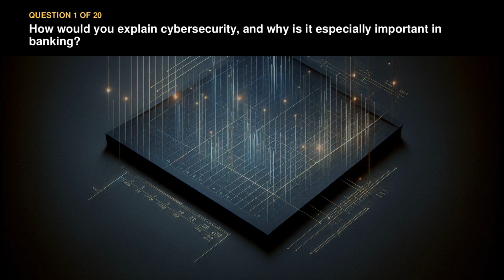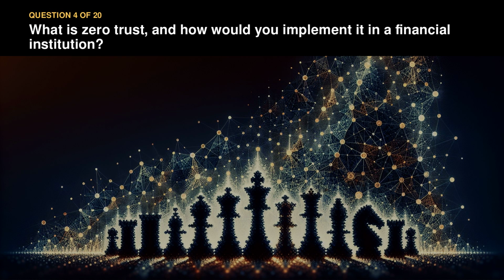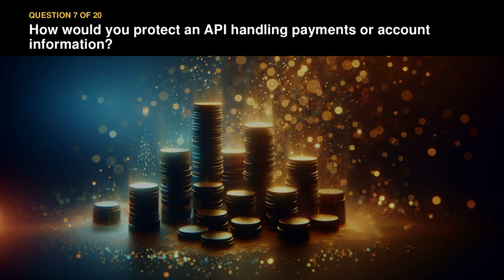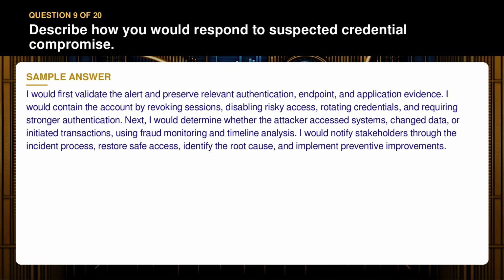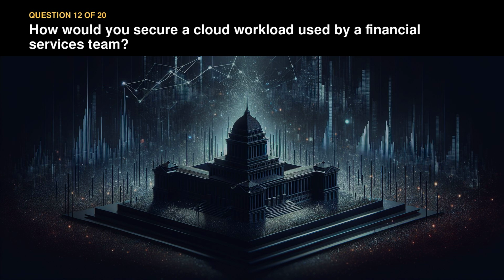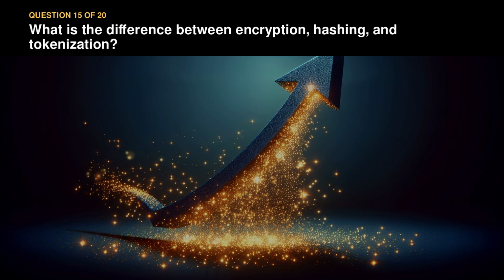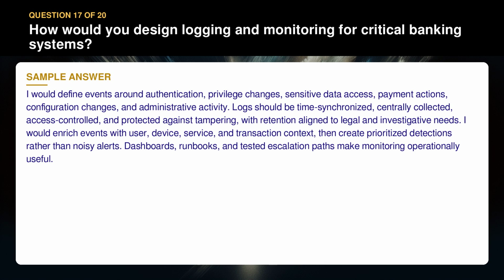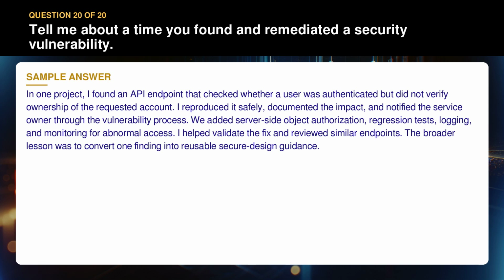MUFG Cyber Security Interview Questions & Answers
Preparing for a Cyber Security role at MUFG? In this video, we cover 20 essential questions you're likely to encounter during your interview, complete with sample answers and key points to emphasize. This comprehensive guide will help you understand the importance of cybersecurity in banking and how to articulate your knowledge effectively.
0:00 – Introduction
0:20 – Q1: How would you explain cybersecurity, and why is it especially important in banking?
0:55 – Q2: What is the CIA triad, and how would you apply it to a banking application?
1:55 – Q3: How would you perform a risk assessment for a new digital banking service?
2:57 – Q4: What is zero trust, and how would you implement it in a financial institution?
3:58 – Q5: How would you secure privileged accounts used to administer MUFG systems?
4:56 – Q6: How do you distinguish authentication from authorization, and what common mistakes do teams make?
5:55 – Q7: How would you protect an API handling payments or account information?
6:54 – Q8: What is your approach to threat modeling a banking application?
7:52 – Q9: Describe how you would respond to suspected credential compromise.
8:51 – Q10: How would you investigate a suspicious login detected by a SIEM?
9:49 – Q11: What should an effective incident response plan contain for a bank?
10:51 – Q12: How would you secure a cloud workload used by a financial services team?
11:49 – Q13: What security controls would you prioritize in a DevSecOps pipeline?
12:49 – Q14: How would you manage third-party and supply-chain cybersecurity risk?
13:51 – Q15: What is the difference between encryption, hashing, and tokenization?
14:43 – Q16: How would you defend against phishing and social engineering targeting bank employees?
15:47 – Q17: How would you design logging and monitoring for critical banking systems?
16:48 – Q18: How would you approach ransomware resilience for a financial organization?
17:50 – Q19: How would you balance security, customer experience, and availability when introducing stronger controls?
18:52 – Q20: Tell me about a time you found and remediated a security vulnerability.
19:46 – Like & Share
In this video, we covered vital cybersecurity questions for MUFG interviews, focusing on key concepts like the CIA triad, risk assessment, and zero trust. About Interview Guide: Interview Guide is a YouTube channel dedicated to tech interview preparation. We publish concise interview Q&A videos covering programming concepts, system design, data structures, and role-specific prep for software engineers. Prepare well and ace your cybersecurity interview!